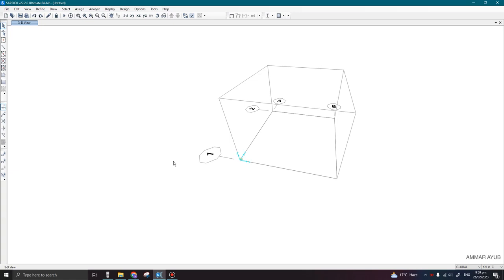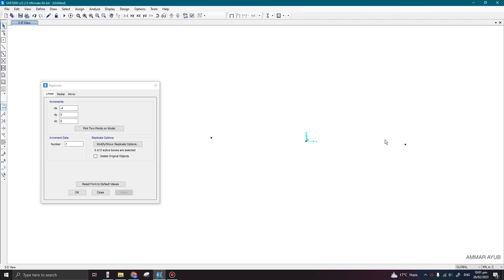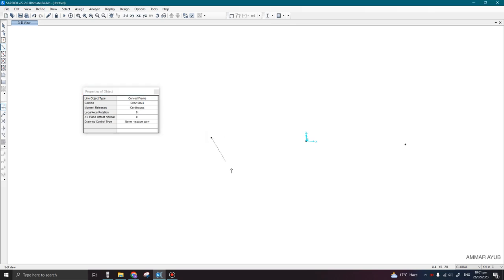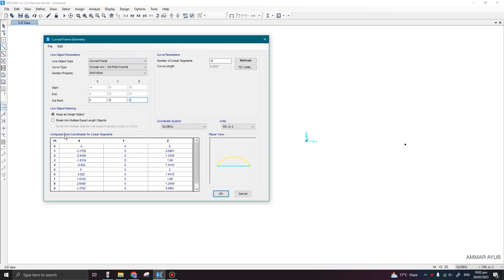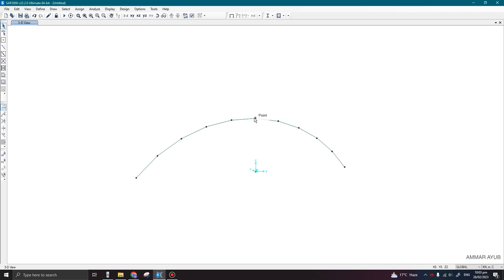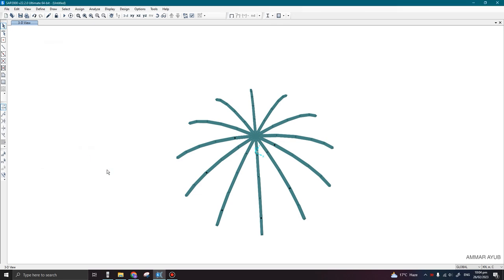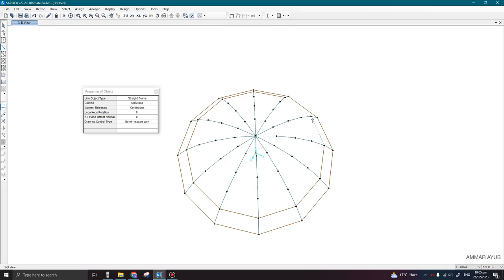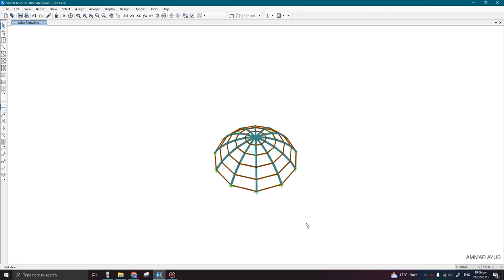Modelling of Dome Shaped Steel Frame in SAP2000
In the video you will learn the modelling of Dome Shaped frame in SAP2000.